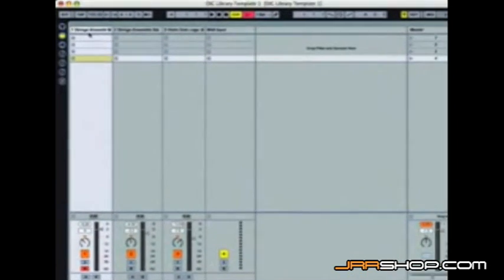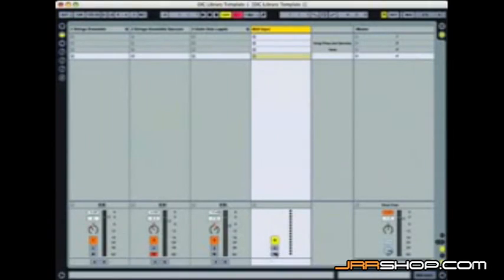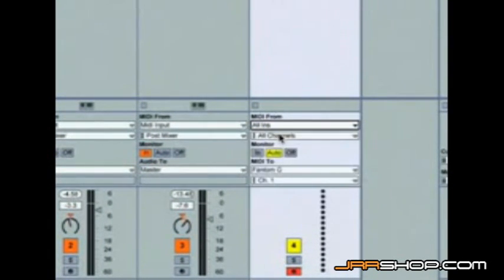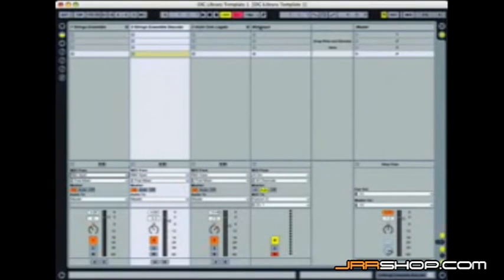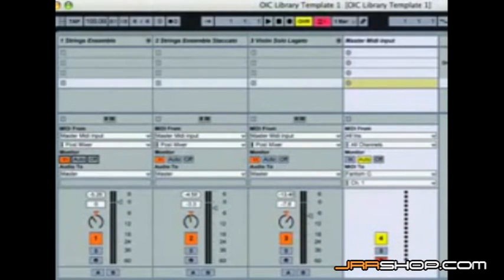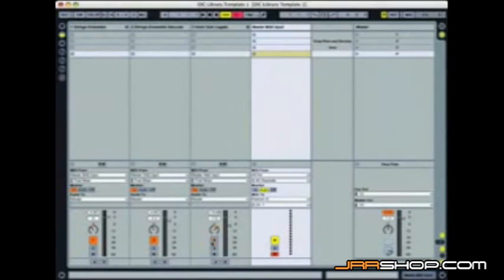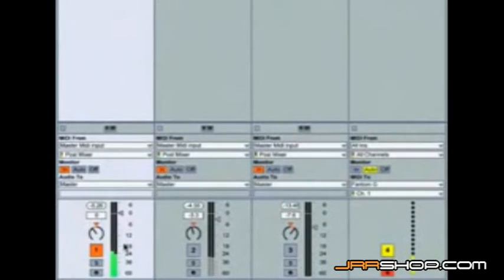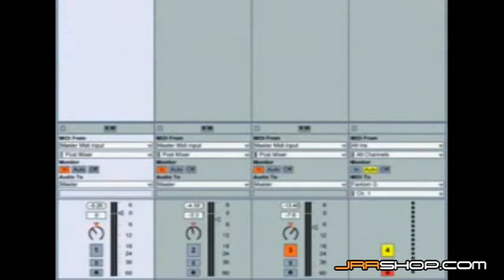Ableton - Sampled Instruments Orchestral Instrument Collection